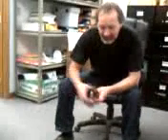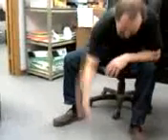Accurate Innovations - Ebony strength test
Accurate Innovations is testing Ebonite, a new ebony replacement material. Environmentally safe and very strong makes it the perfect choice for your gunstock. Jeff beats this stock hard on the corner of the tip of this stock and it does not even chip or scratch.